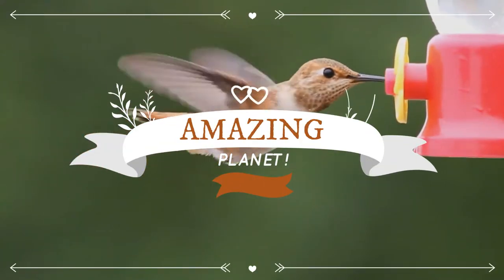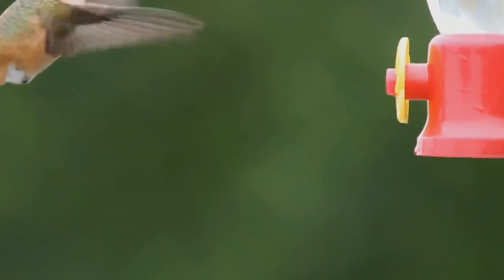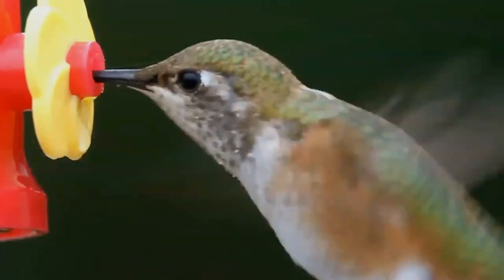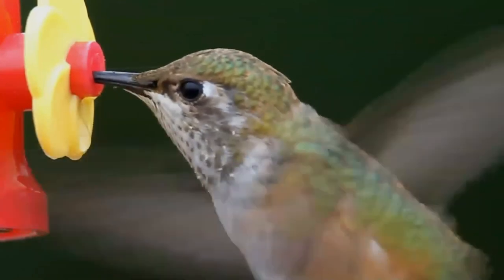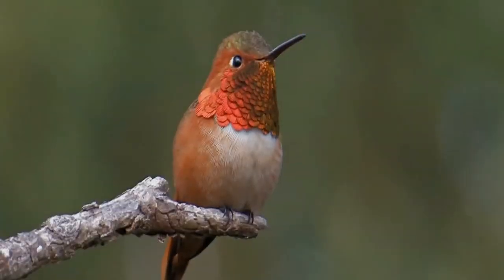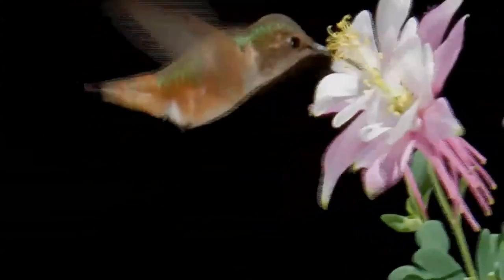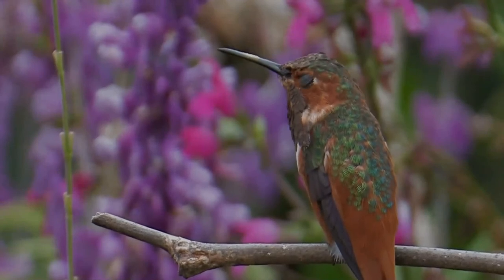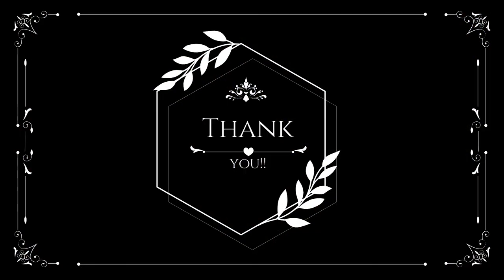Allen's Hummingbird facts 🦅 breeds in the western United States 🇺🇸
Allen's hummingbird (Selasphorus sasin) is a species of hummingbird that breeds in the western United States. It is one of seven species in the genus Selasphorus.
Allen's hummingbird is a small bird. The male has a green back and forehead, with rust-colored flanks, rump, and tail. The male's throat is an iridescent orange-red. The female and immature Allen's hummingbirds are similarly colored, but lack the iridescent throat patch, instead having a series of speckles on their throats. Females are mostly green, featuring rufous color only on the tail, which also has white tips. Immature Allen's hummingbirds are so similar to the female rufous hummingbird, the two are almost indistinguishable in the field. The lack of a notch in the second rectrix is considered an important field mark to distinguish the adult male Allen's hummingbird from rufous hummingbird, particularly the hard to distinguish green-backed variety. Both species' breeding seasons and ranges are common factors used to differentiate between the two species in a particular geographical area.
Allen's hummingbird is common only in the brushy woods, gardens, and meadows of coastal California from Santa Barbara north, and southern coastal Oregon.
The courtship flight of male Allen's hummingbirds is a frantic back-and-forth flight arc of about 25 feet similar to the motion of a swinging pendulum, followed by a high-speed dive from about 100 feet during which tail feathers emit a characteristic sharp flutter to further attract attention of the female. Aggressive and territorial, male Allen's hummingbirds will chase any other males from their territory, as well as any other hummingbird species, and have even been known to attack and rout predatory birds several times larger than themselves, such as kestrels and hawks.
Allen's hummingbird constructs its nest out of plant fibers, down, and weed stems, coating the nest with lichens and spider webs to give it structure. The nest is placed above ground on a tree branch or the stalk or stem of a plant. The female lays one or two white eggs, which she incubates for 15 to 17 days. The young leave the nest about three weeks after hatching. The mother continues to feed the fledglings for several more weeks, then the young are left to fend for themselves.
Like all hummingbirds, Allen's hummingbird's high rate of metabolism requires it to feed frequently. It drinks nectar from flowers and eats any small insects in flight or on flower blossoms, providing needed protein.